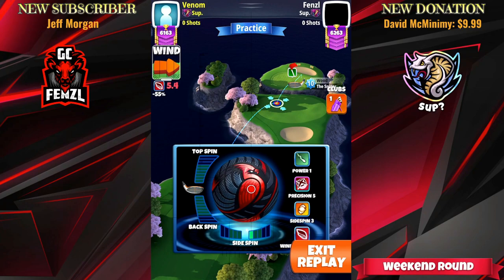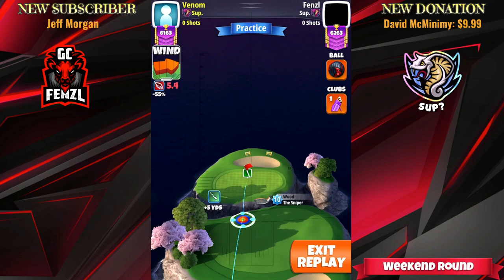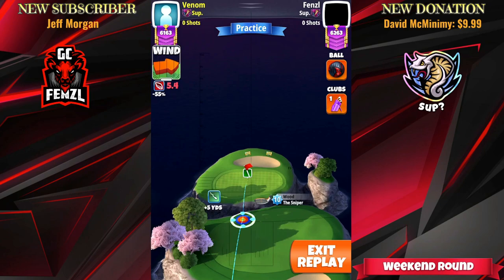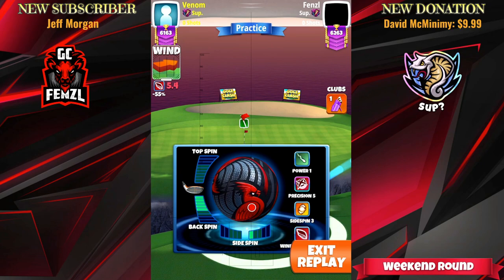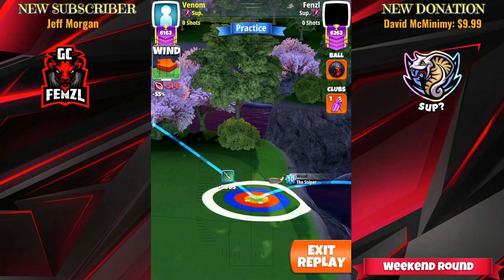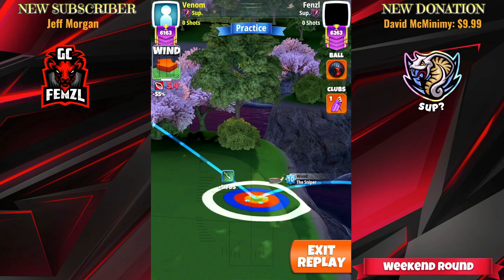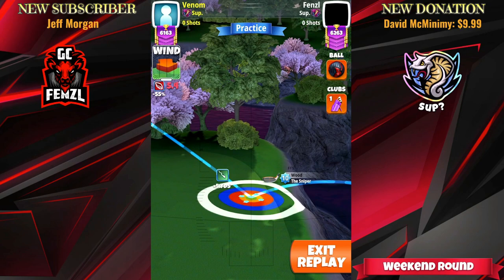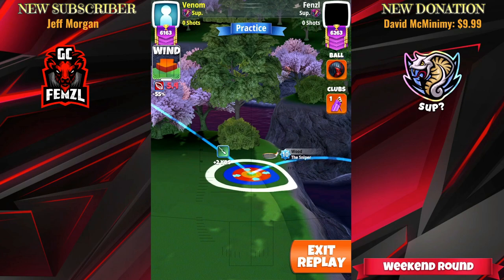Expert - Korean Classic - H4 WR (W5 HIO)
*Updated Text Guides for Expert & Master
*Detailed hole breakdowns for members.
*Expert & Master Hole Chats.